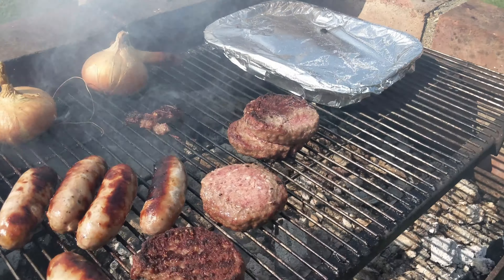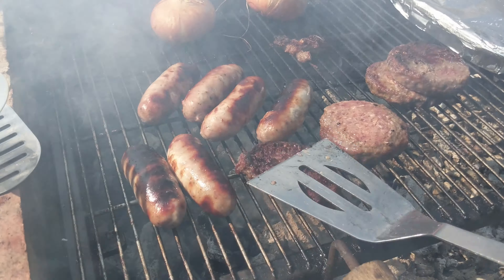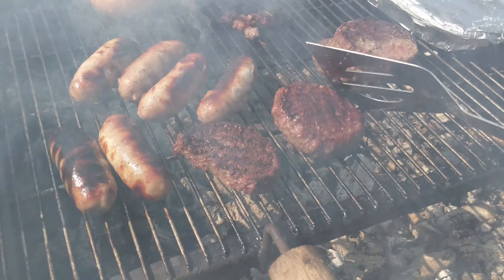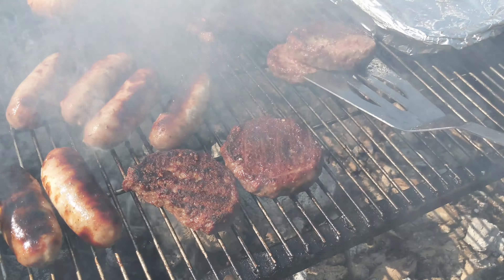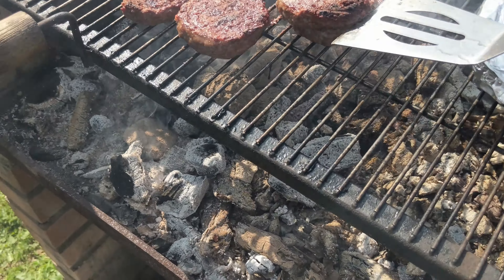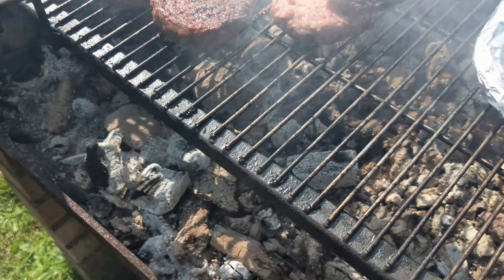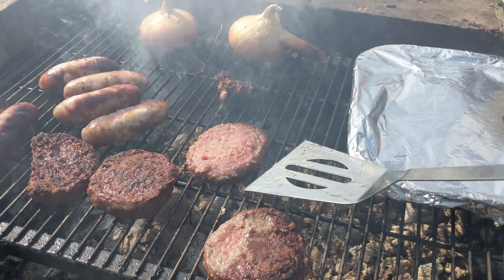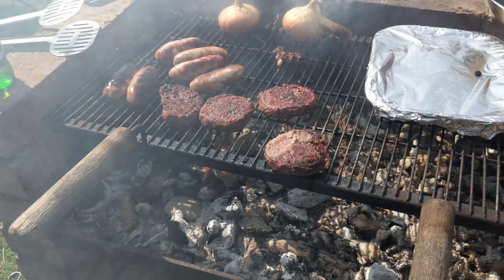How to Split Frozen Burgers for a BBQ the Easy Way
The last time I did this I completely ruined them by trying to cut them apart when frozen or half cooked but no, just do this and it works great.
NOTE, you should always defrost food before cooking. Don't copy me I know nothing about cooking. I just make it up.